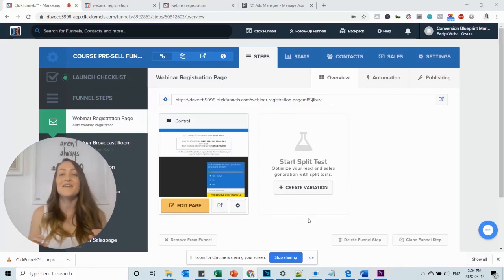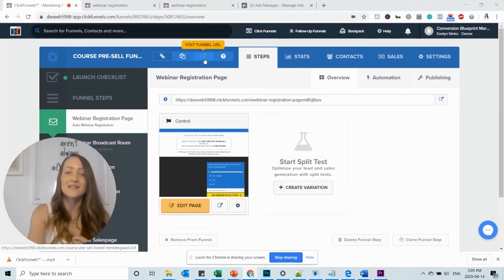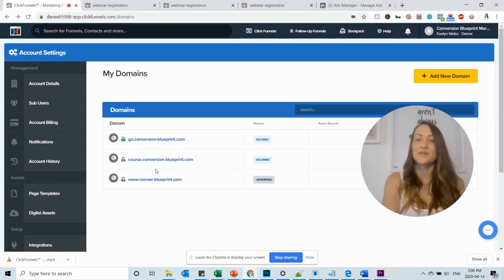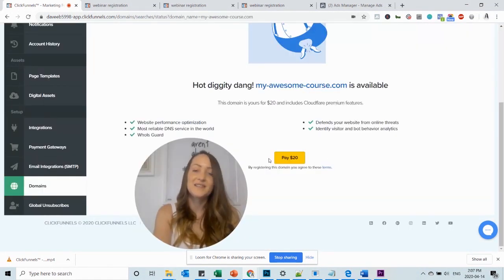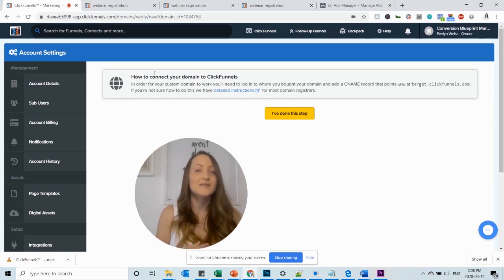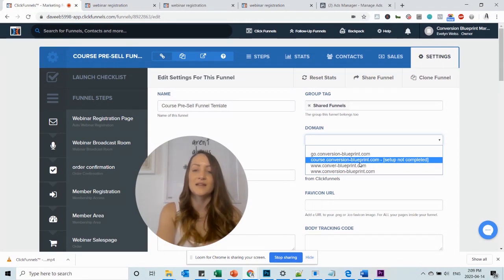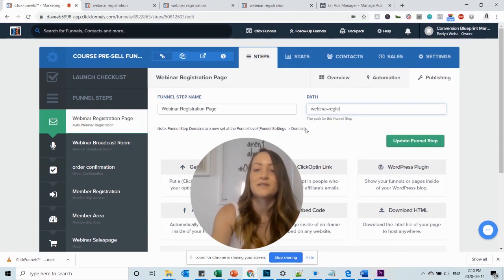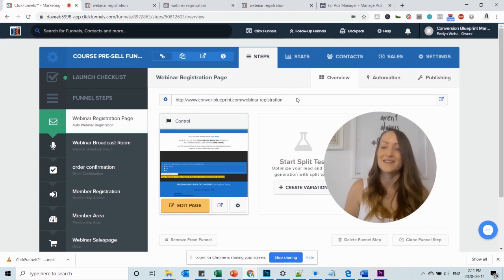How to add a custom domain to Clickfunnels & change URLs for Funnel and Steps in 3 Minutes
This was so confusing to me in the beginning but adding custom domains to your Clickfunnels funnel and changing over the URLs and paths is actually super easy. I show you how it is done in under 3 minutes:

First, go to the Clickfunnel setting and click on the domain.
You have two options:

1.) You can add a domain you already bought by another provider by just simply following the instructions for your current provider or
2.) You can just quickly and simply buy a new custom domain through Clickfunnels. It even allows you to check the domain availability and purchase the domain directly within Clickfunnels.

All you have to do then is grab your custom domain, head over to your funnel settings and select the domain there. After that, you just need to adjust the URL paths (I show you exactly how in the video).

I hope this is helpful. Let me know if you have questions - I am happy to help :)

👉 Want to skip years of trying to grow organically? 🤔

📚 PROVEN STRATEGIC PLANNERS 📚
Facebook Groups for Coaches Planner:

🤗 FREE COMMUNITY🤗
If you are a coach or course creator, join my FREE Facebook support group:

*I use clickfunnels to build my websites, landing pages, and sales funnels. Steal my SLO funnel:

*Here is the tool I use to get my daily emails written for me:

*If you don't have an email automation software yet, I love ActiveCampaign and recommend it 100%:

📌 $777 one-time payment yearly coaching program and course to build, launch and scale your own online membership (over 1000 students):

📌 $27/month Secret Weapon PLR - White-label, resealable digital product library with over 300 in-demand products:

😍  $9 Coaching Worksheet Creator Course Bundle - Create your own beautiful and highly transformative coaching worksheets that sell: